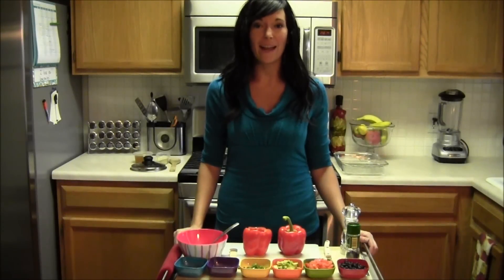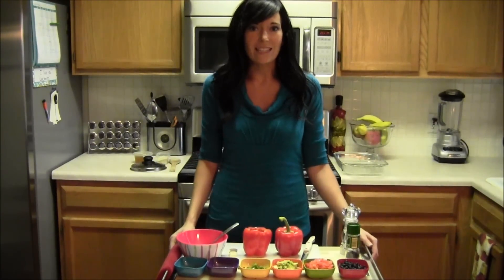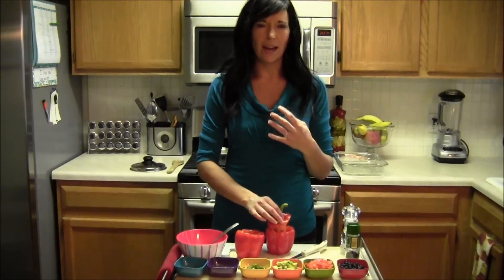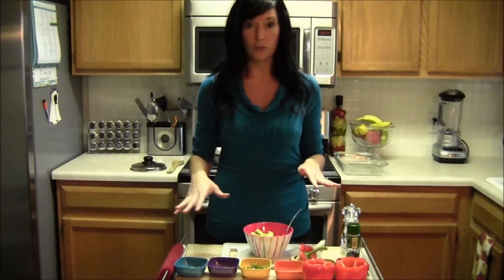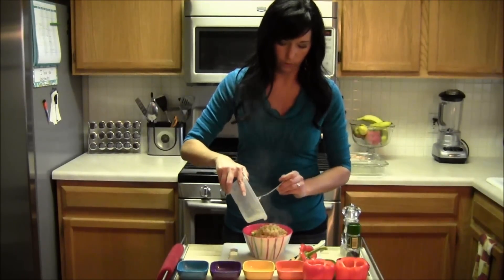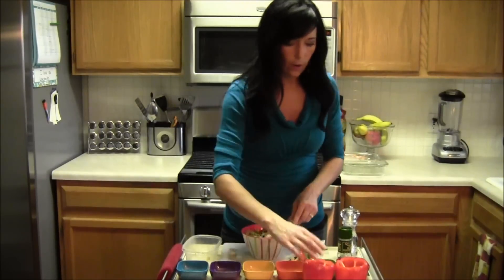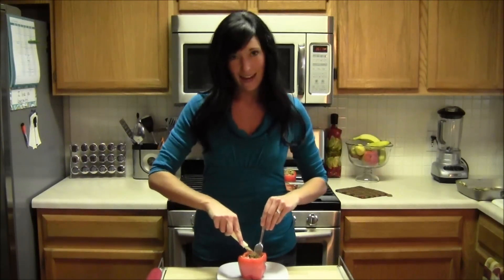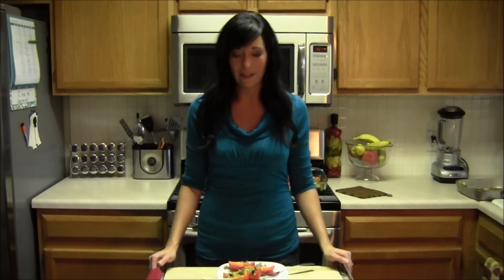Stuffed Peppers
Are you looking for a way to eat more vegetables but want them to be tasty?  Try my stuffed pepper recipe and watch your family cheer!
The Greens supplement that fills in those nutrition gaps when I don't eat enough veggies
Kimberly Olson, MS, CNC, CPT, is the creator of FitKim, a nutrition and fitness blog that teaches people how easy it is to be healthy.  She has completed her Master's Degree in Holistic Nutrition, become a Certified Nutritional Consultant & ACE Personal Trainer, Certified NASM dotFIT Coach, marathoner, duathlete and triathlete. She has been consulting clients for over ten years, and has developed a passion for combining nutrition and fitness.
Kimberly is the author of The FitKim Lifestyle: Food & Fitness to Get YOU Fit!  She has been featured on CBS Minnesota, Yahoo!, YouTube, Houston Woman Magazine, O'Fallon Nutrition Radio and has reached Expert Author status on Ezine Articles.
Her upcoming goals are to publish a Cookbook and complete her PhD.  Kimberly resides in Austin, Texas with her husband, Scott, who is her official taste-tester.  He continues to give her five stars for her recipes.
What Are the Benefits of Red Peppers?
A red bell pepper begins as a green bell pepper. As it ripens, it turns orange and then red. The pepper plant is a member of the nightshade family, a group of vegetables including eggplant, potatoes and tomatoes that grow primarily at night. The red bell pepper is crunchy, slightly sweet and adds a vibrant color when included as an ingredient in meals. Chopped raw for topping salads and roasted to produce a sandwich ingredient, the red pepper provides a nutrition addition to many meals.
Vitamin C
The vitamin C content in one medium red bell pepper that is approximately 2 3/4 inches long and 2 1/2 inches in diameter. It delivers approximately 152 mg, or 253 percent, of the 60 mg recommended as a Daily Value by the U.S. Food and Drug Administration. Vitamin C is a nutrient most people need more of because the primary source is from produce, a category of foods low in most American diets. Vitamin C is an antioxidant, protecting healthy cells from toxins.
Foods to NEVER Eat Beware of these foods that are making you gain weight. EatHealthySecrets.com
Fiber
A medium red pepper provides 2.5 g fiber, or 10 percent of the 25 g FDA daily value. Fiber is an important component of foods that provides bulk in stool. Fiber increases the body's rate of waste removal that protects healthy cells from toxins that would otherwise re-release into the bloodstream through the intestinal wall if they were not eliminated efficiently.
Water
A red pepper is composed of 92 percent water. Consuming a high quantity of water is important for maintaining a healthy body because it provides the fluid necessary for flushing out metabolic waste and environmental toxins. It also provides the material for blood volume that influences blood pressure levels.
Vitamin A
A medium-size red bell pepper provides 3,726 IU of vitamin A, or 75 percent of the 5,000 IU FDA daily value. Vitamin A produces the pigments the retina needs for healthy vision, particularly night vision. It also supports the health of the skin and mucosal layer in the respiratory tracts that provides a barrier preventing pathogens from entering the body.